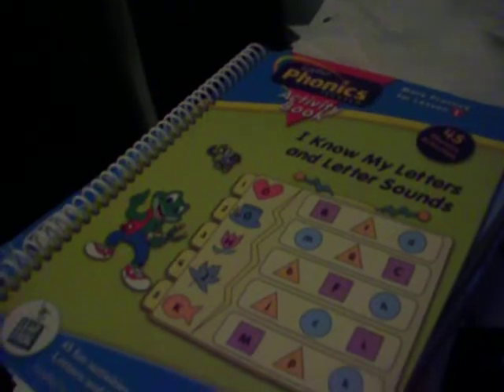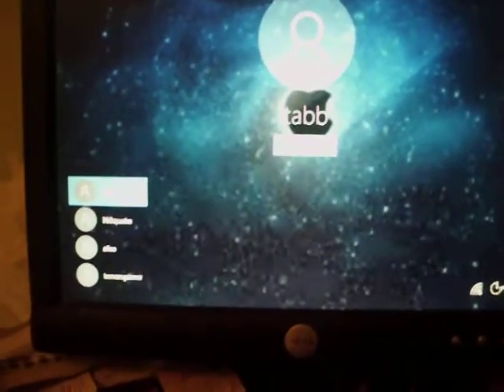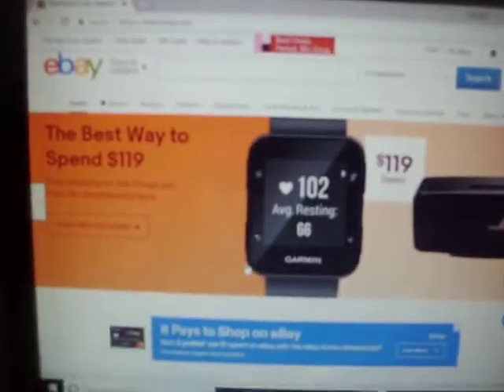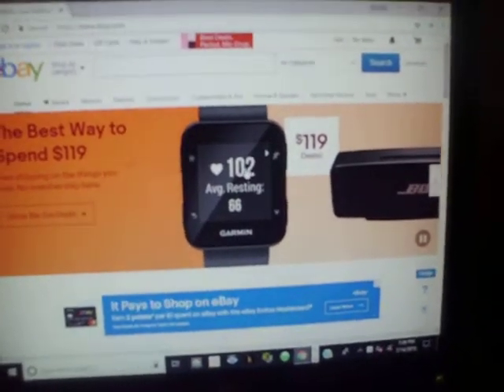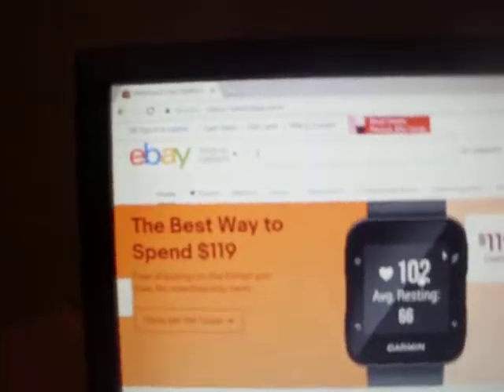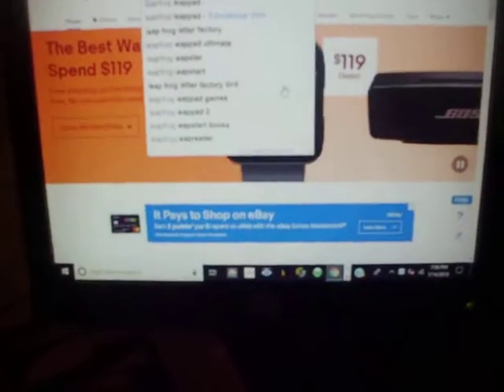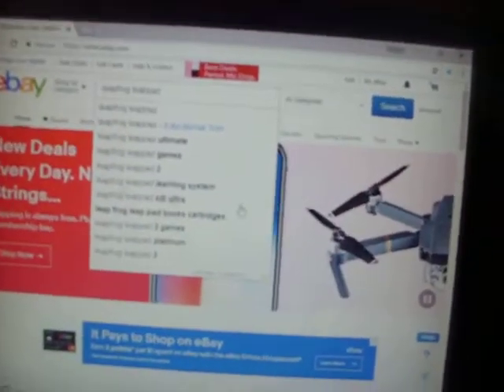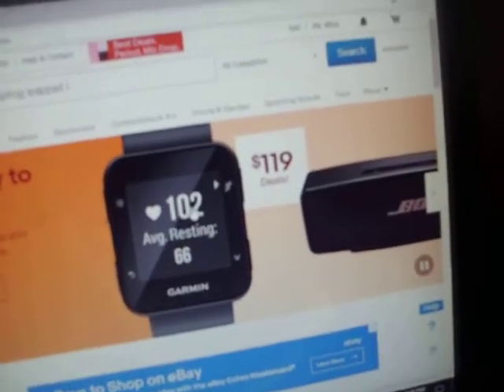Looking For A 2002 Leapfrog Leappad I Know My Letters & Letter Sounds Cartridge On Ebay